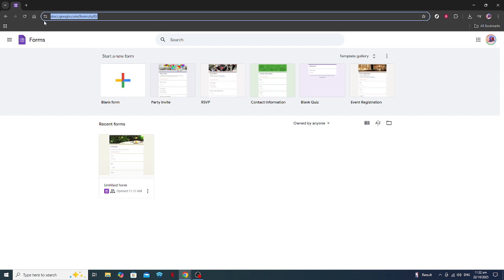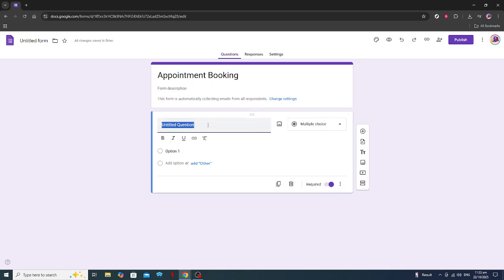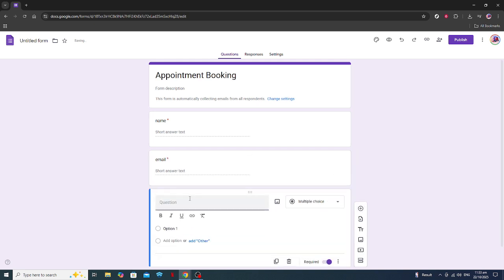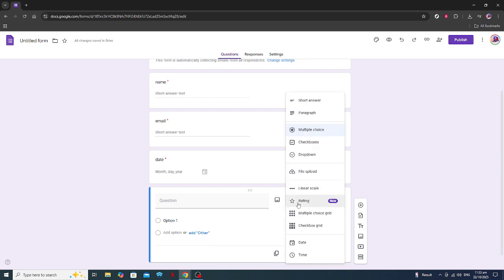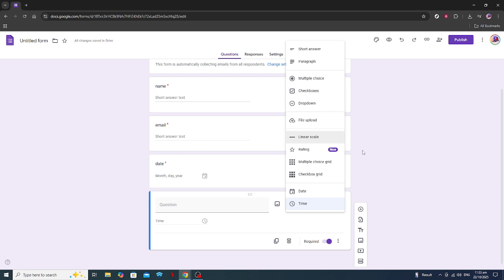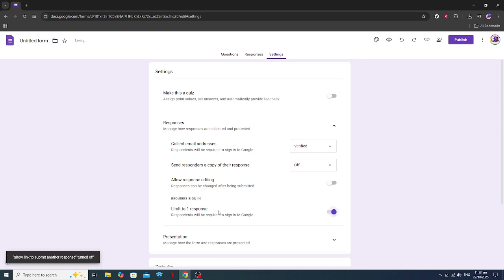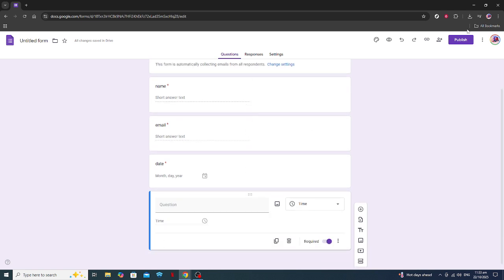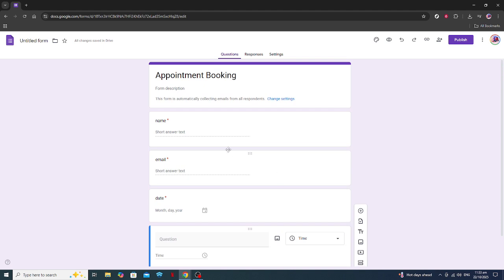How To Use Google Forms To Schedule Appointments For Certain Days And Times [2025 Guide]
In today's video we cover: google forms, schedule appointments, appointment scheduling, google forms tutorial, how to use google forms, online scheduling, time management tools, create forms, event scheduling, productivity tips, google forms tips, appointment booking, scheduling software, manage appointments, forms for scheduling, efficient scheduling, digital forms, google forms guide, booking appointments

-Google Drive
-Google Meets
-Google Sheets
-Google Chrome
-Google Forms
-Google Gmail